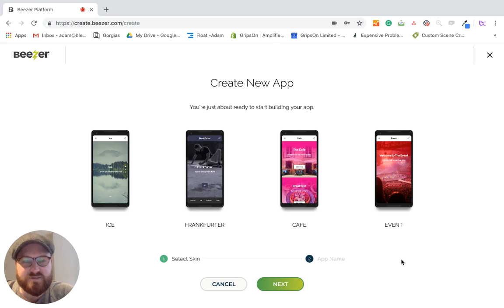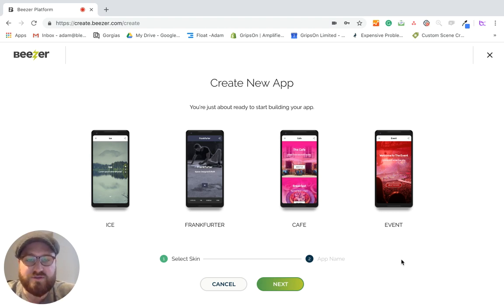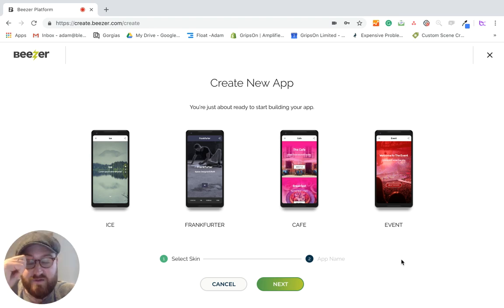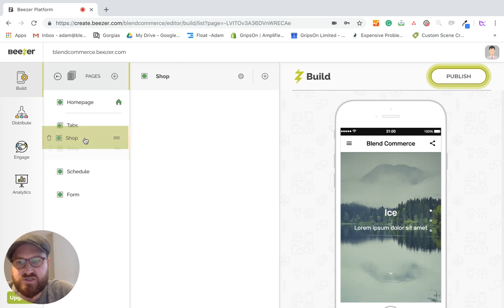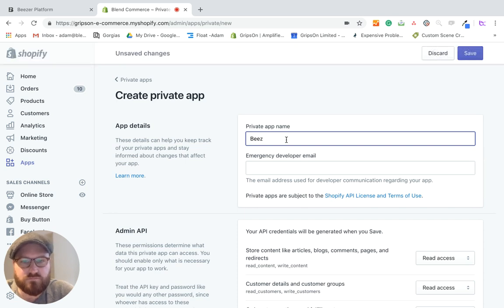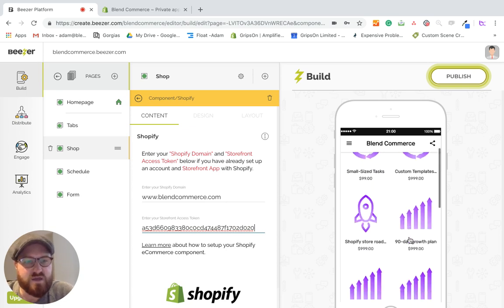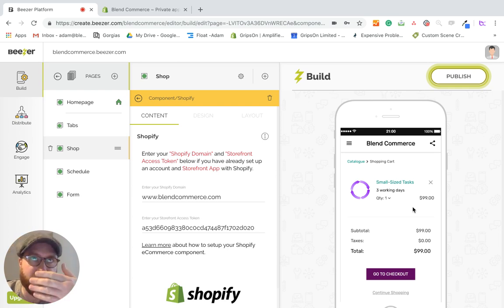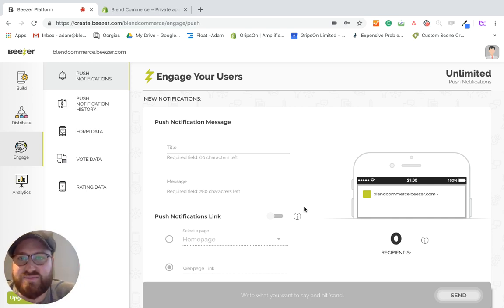Using Beezer to create an app for a Shopify store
In this video, Adam from Blend Commerce shows how to create an app with push notifications for your Shopify Store with Beezer.